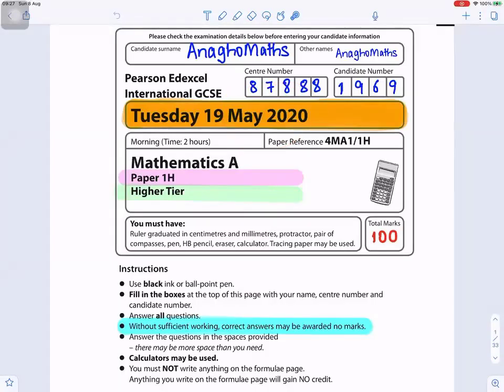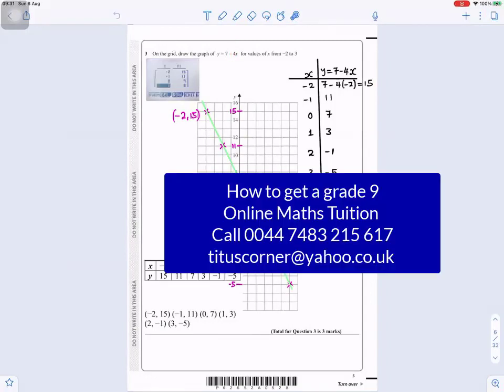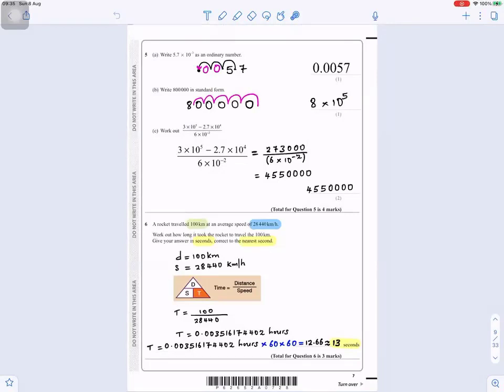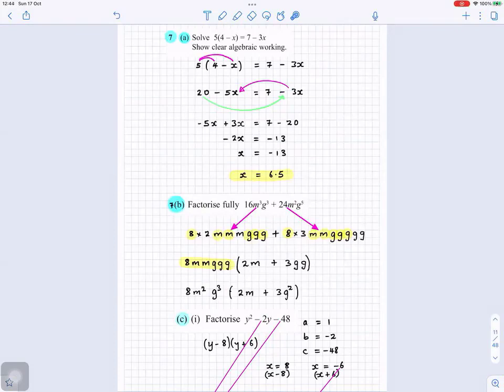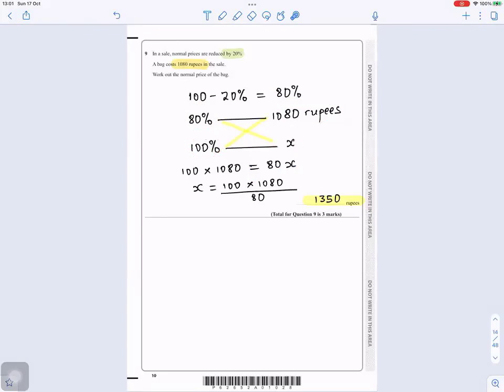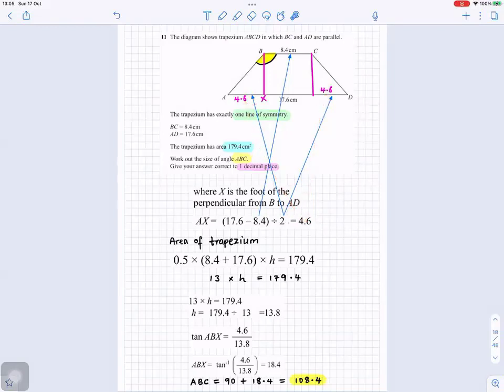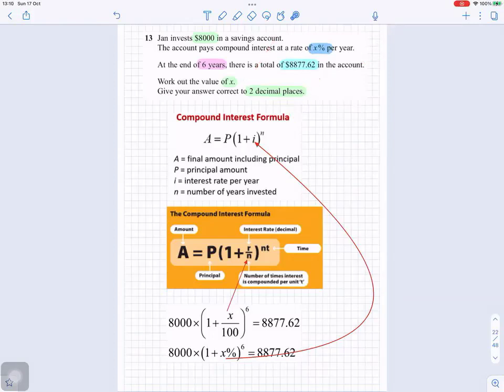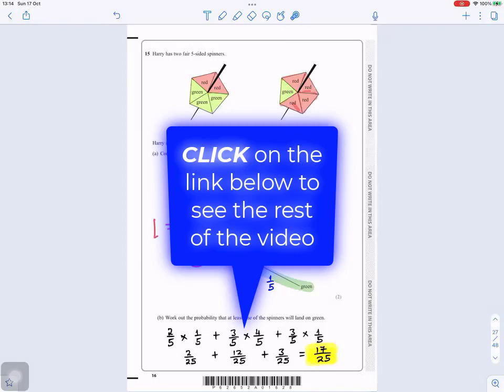2020 Paper 1H Mathematics A IGCSE Higher